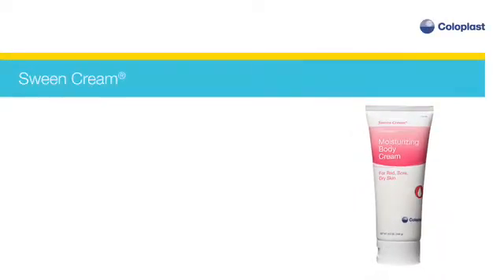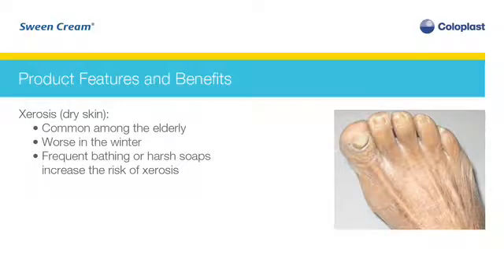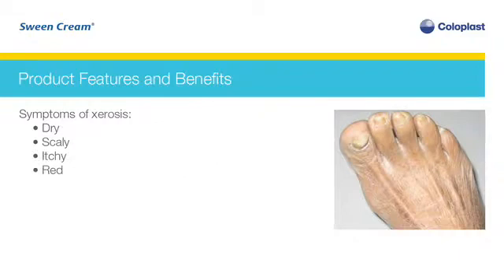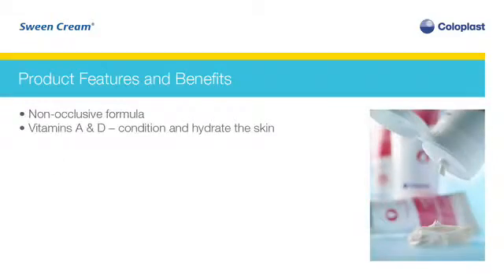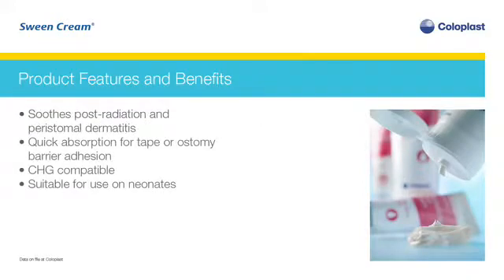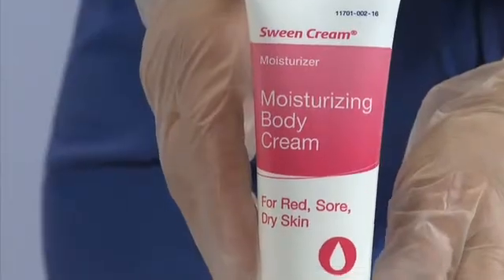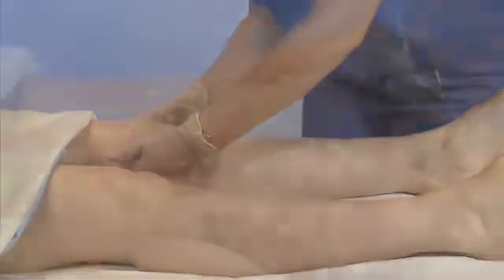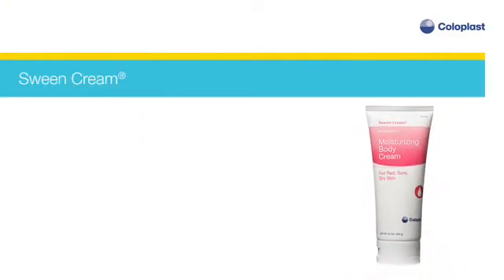How to use Sween Cream from Coloplast and why its Important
Moisturizing Cream
Enriched with vitamins A & D
Non-occlusive formula
Will not interfere with tape adhesion
CHG compatible
Suitable for all ages including neonates